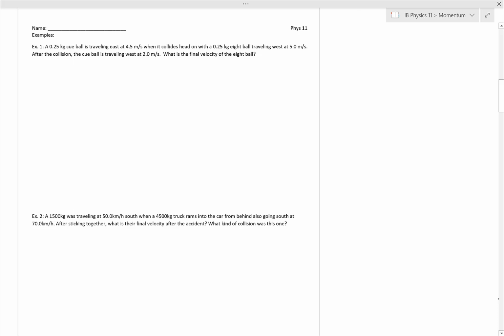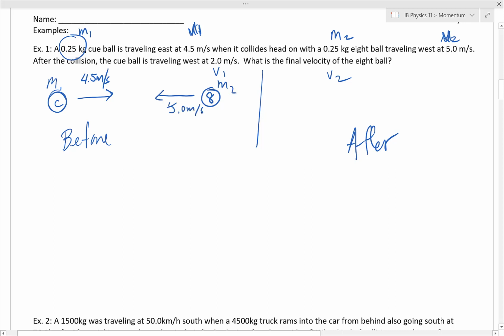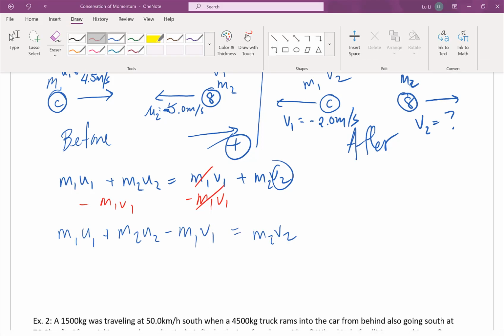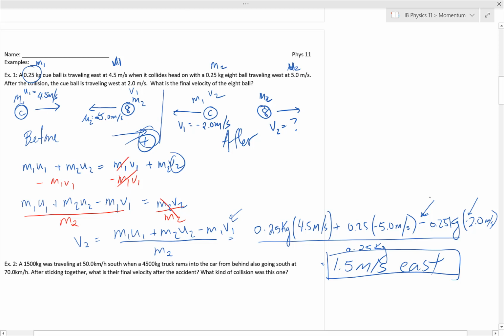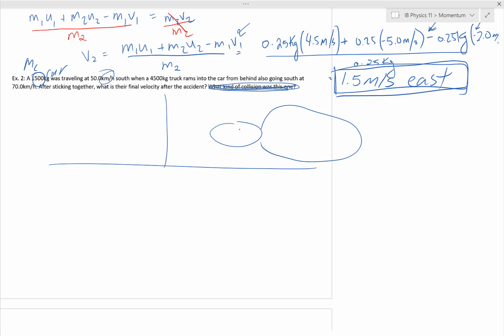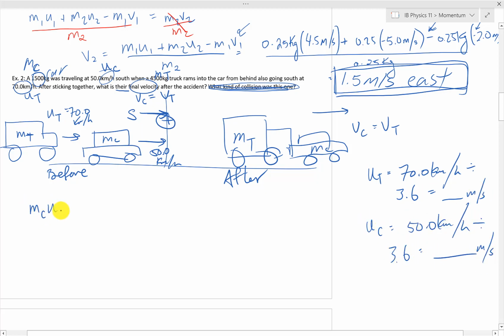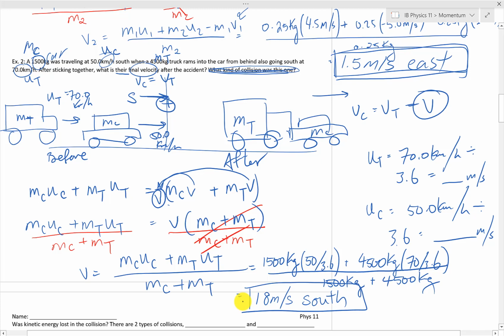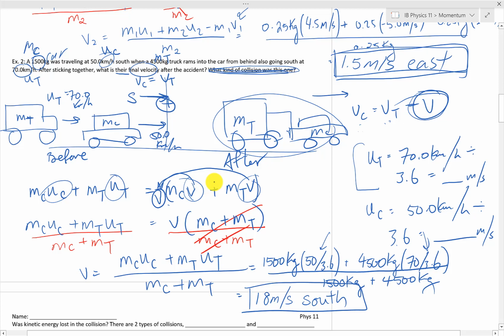Conservation of Momentum part 2